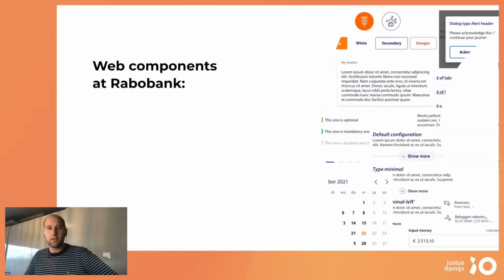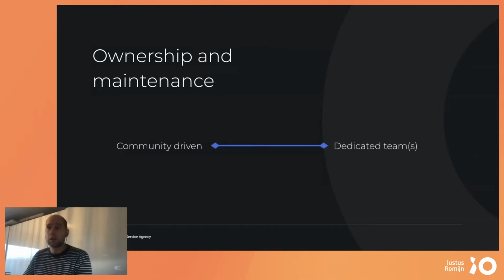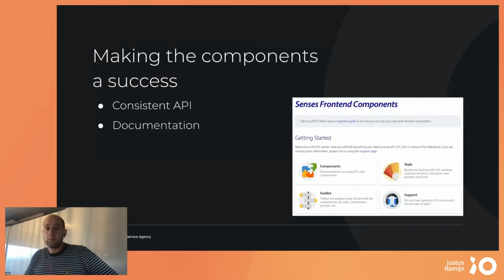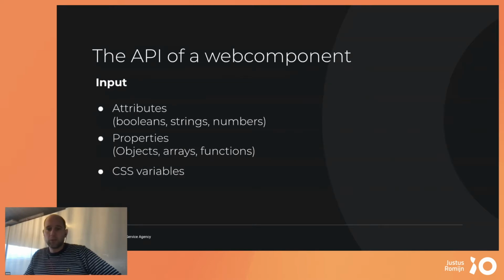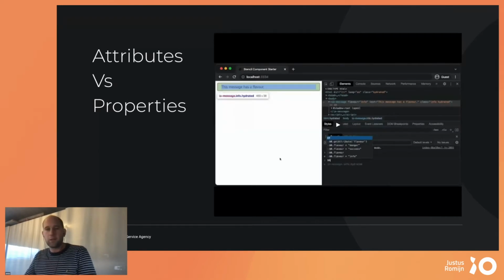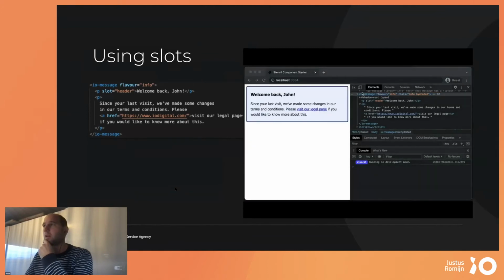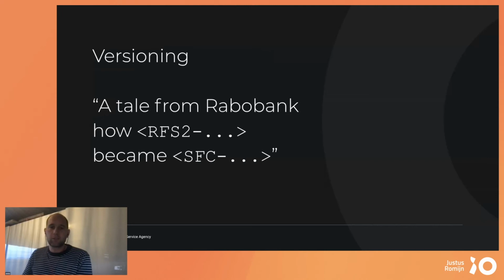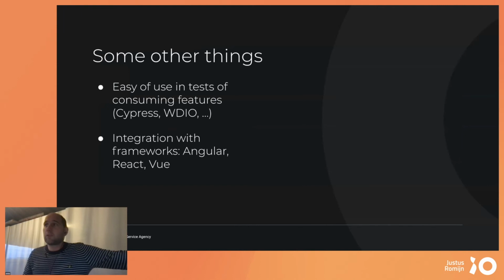Learnings using Web Components in an Enterprise - Justus Romijn | GURU TALKS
Justus will share his experiences of building and maintaining a big web component library at the Rabobank.
He will offer tips, guidance and common issues and pitfalls in both technical and organisational scope.